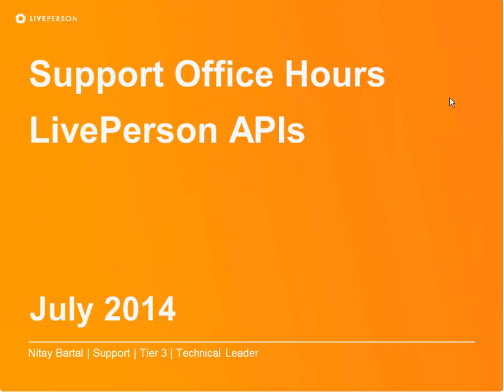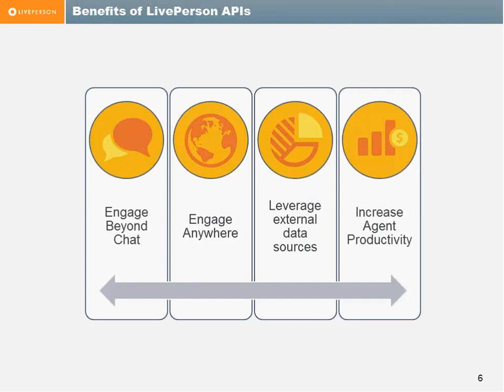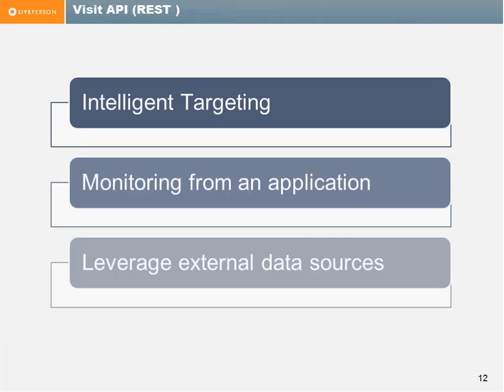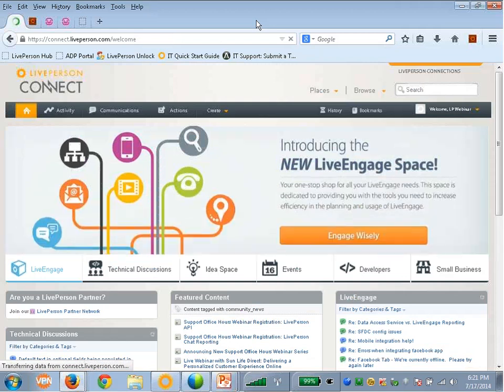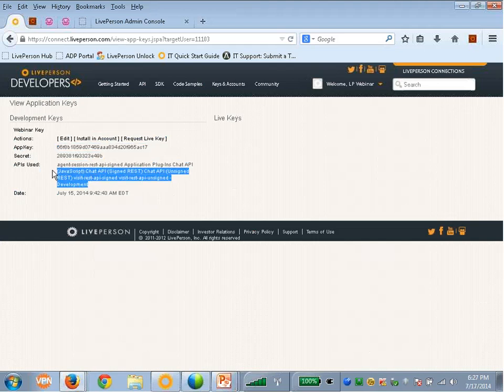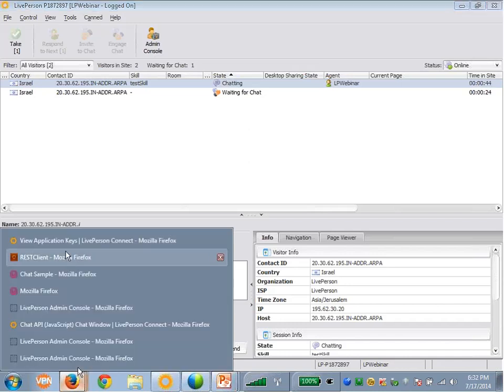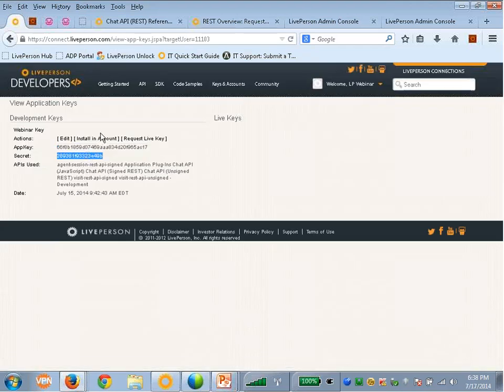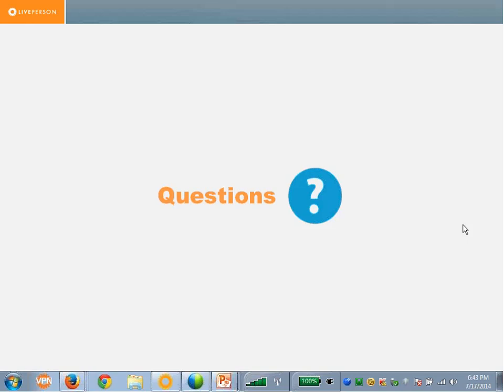Support Office Hour Webinar - LivePerson API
Course description and agenda
LivePerson enables the creation of innovative applications designed to enhance and extend the functionality of your LivePerson solution, as well as cooperate with partners worldwide.
In this session we will demonstrate the LivePerson API offerings, the development process and quick overview of CHAT API and its basic usage. You will also have an opportunity to ask questions relevant to your business.

Host: Nitay Bartal
Date: July 17, 2014
Time: 11:00 AM - 12:00 PM EST

Agenda:
- Leveraging LivePerson APIs to your benefit
- Overview of LivePerson API offerings
- Introduction to LivePerson Developers Network
- Overview of the Development process
- Tools and best practices
- Helpful tips and tricks
- Q&A